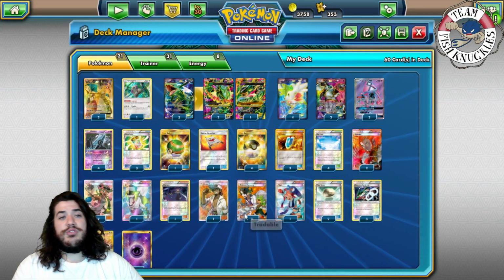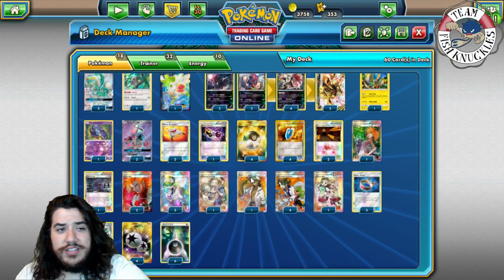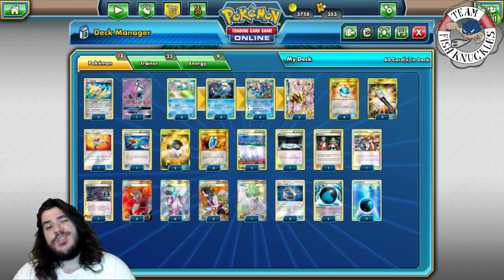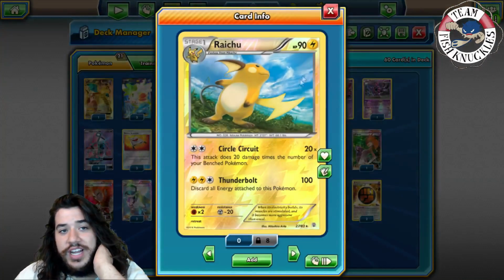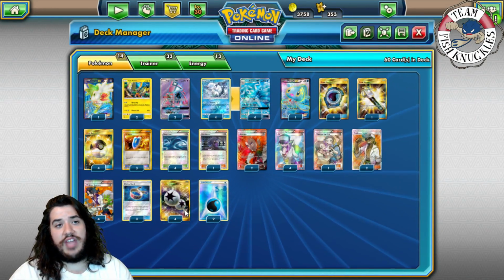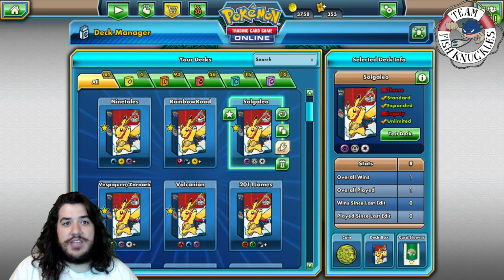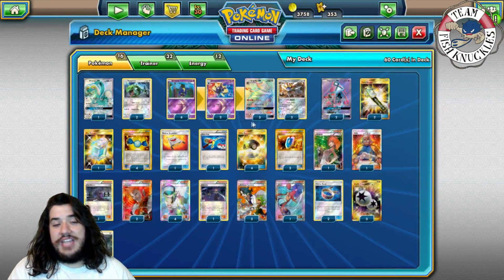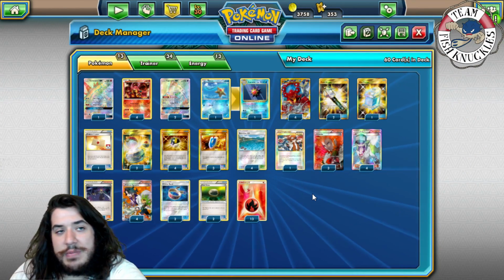20 Deck List for NA Internationals! Part 2